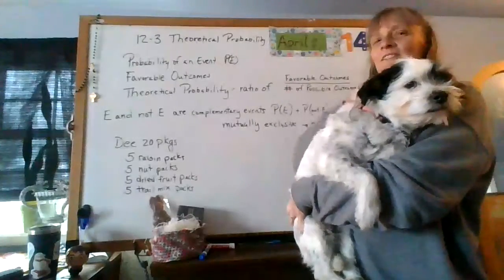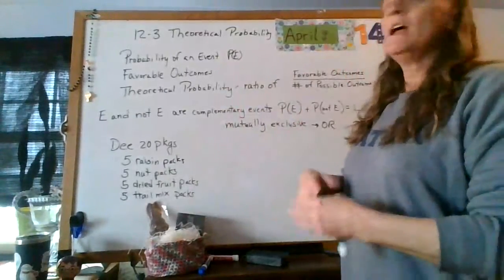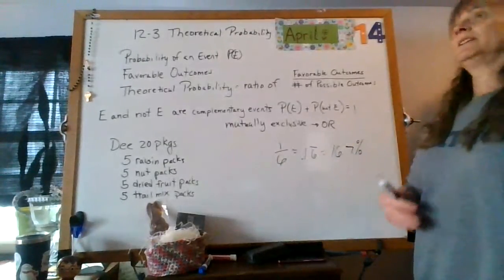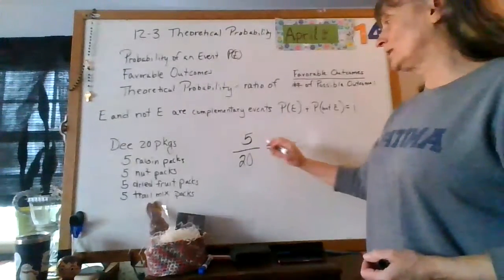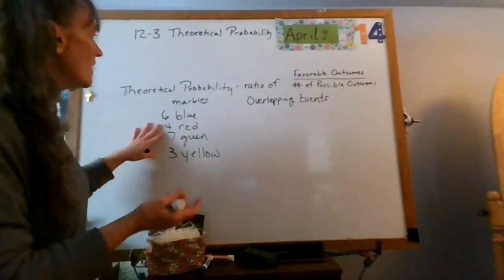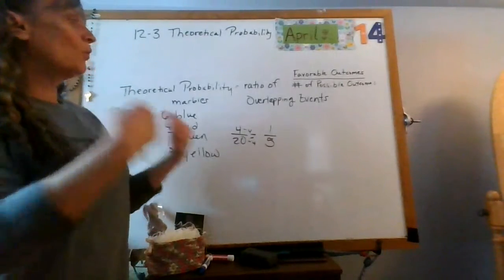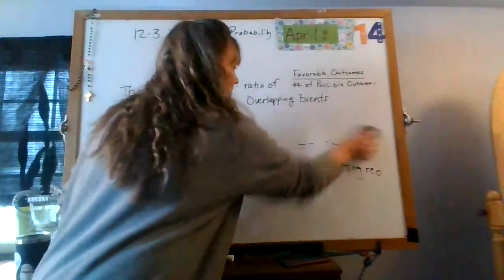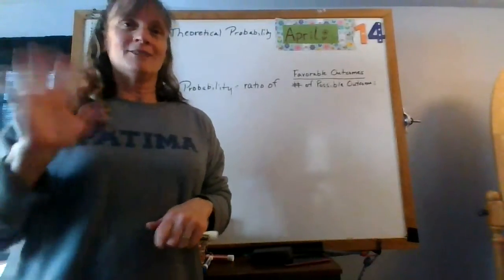12-3 Theoretical Probability